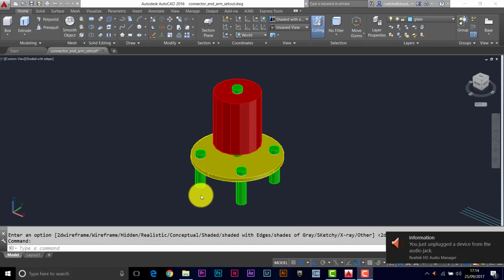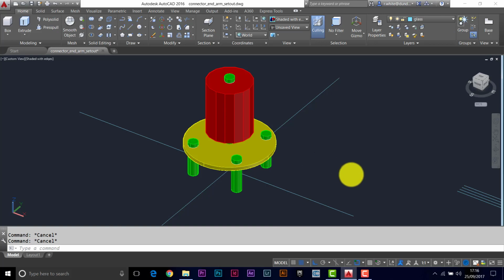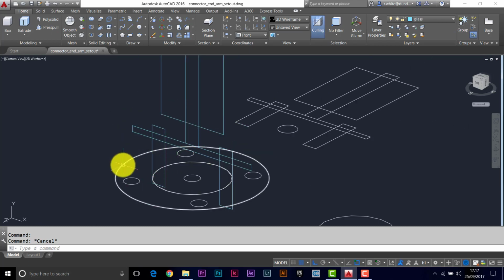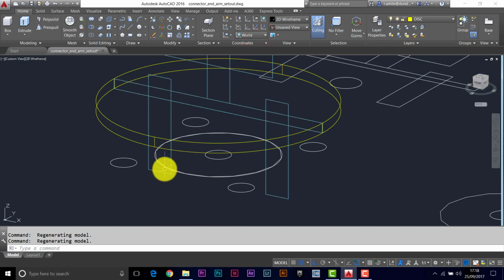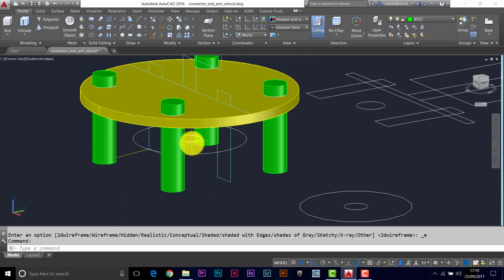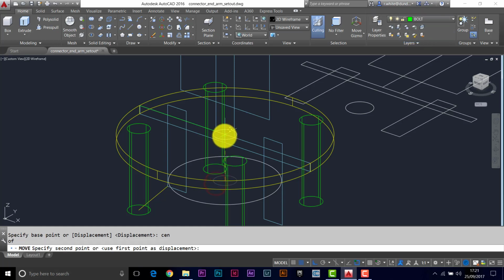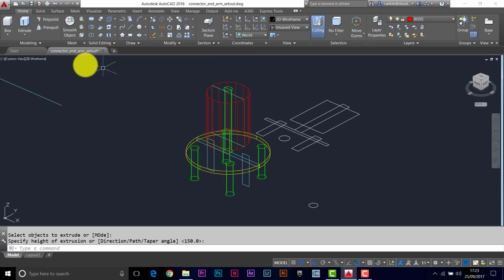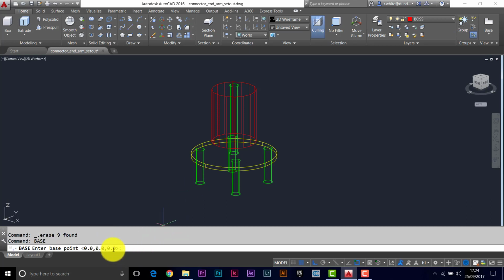Structural Assembly Model - Part 2 - Glass Connectors